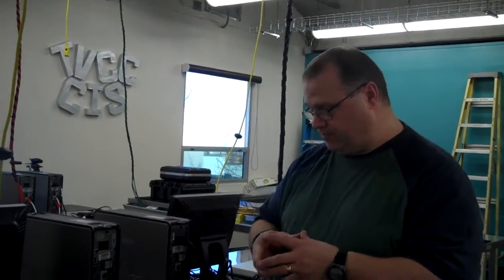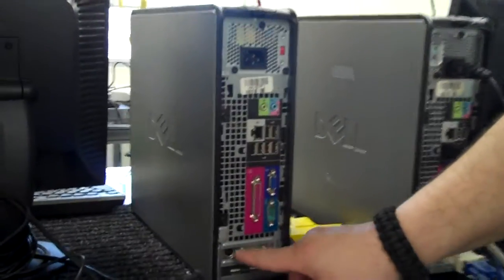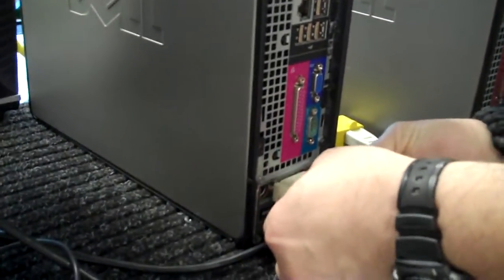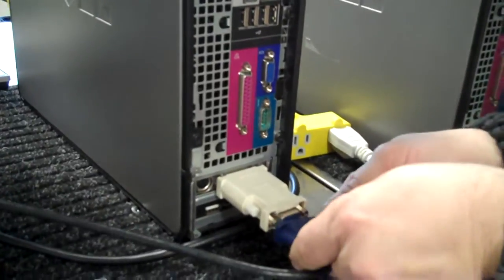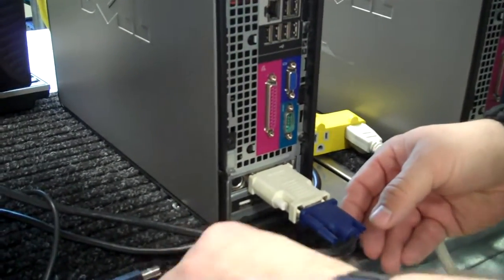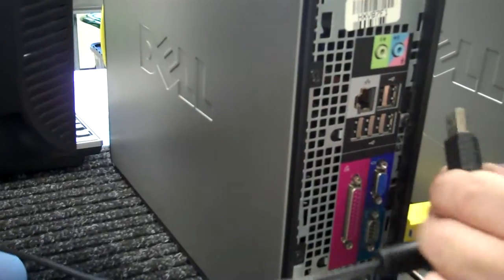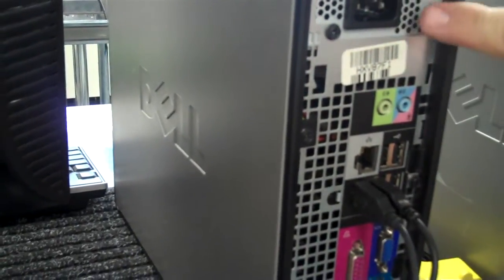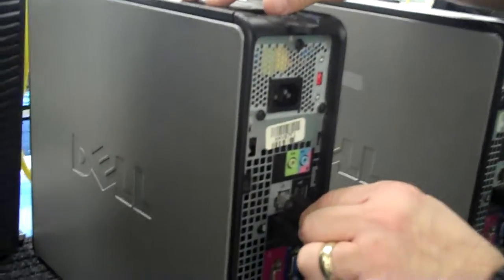Connecting Mouse, Keyboard, and Monitor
How to connect a monitor, (DVI adapter used to connect VGA cable).  How to connect a Mouse and Keyboard.